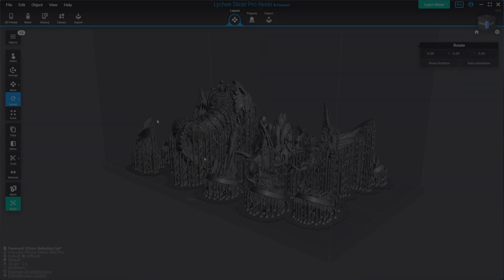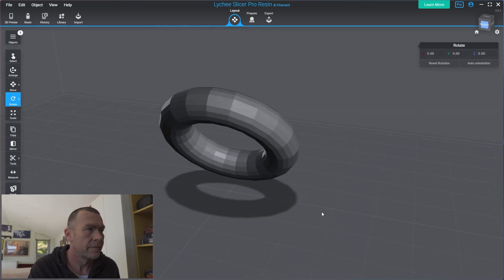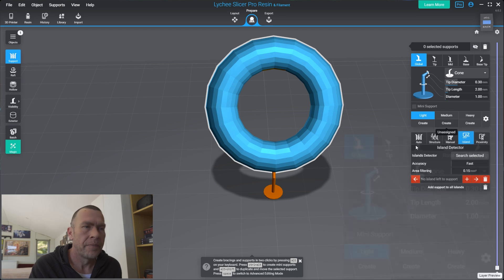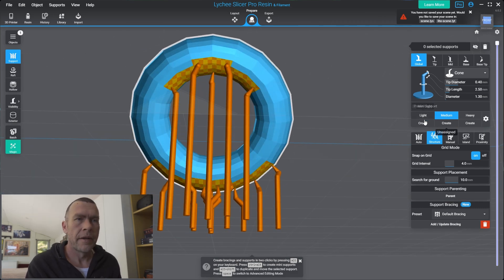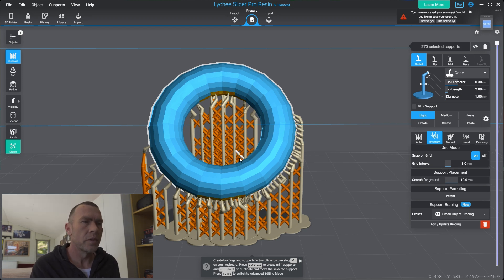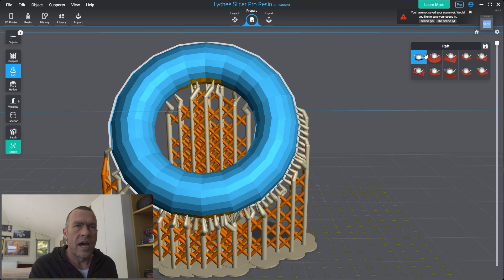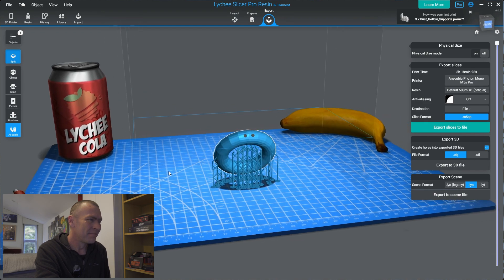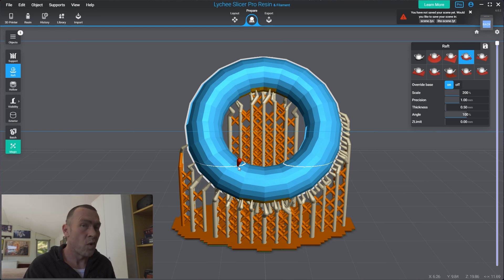3D Resin Print Supports: Basics & New Features in Lychee Slicer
In this video, we revisit the basics of 3D resin print supports using Lychee Slicer. Join me as I add my new 3D printer to the software, showcasing the extensive list of supported models. We'll dive into the four fundamental types of supports using a torus-shaped model as an example and explore the latest features Lychee has to offer.

Discover new tools such as the support grid, automatic bracing, a 3D print simulator to visualize the print process, and a unique feature to view your model on a 3D rendered at scale workspace with a pen, soda can, and banana for reference. I also share my current Lychee workflow, which is super quick and easy but doesn't involve supports, which is why I am revisiting the basics of manual supports.

Whether you're a beginner or an experienced 3D printing enthusiast, this video will help you enhance your printing skills and get the most out of Lychee Slicer.

In this video, you'll learn:

    How to add a new 3D printer to Lychee Slicer
    The four basic types of supports for resin printing and where to use them
    Overview of a few of Lychee Slicer's new features

00:00 Intro
00:33 Supporting the latest printers
01:53 Four Support Basics
12:39 View at Scale
13:19 Final Words